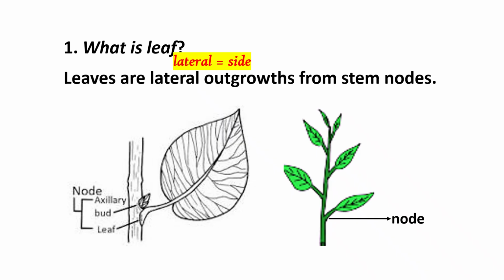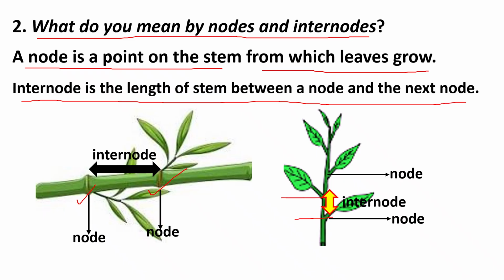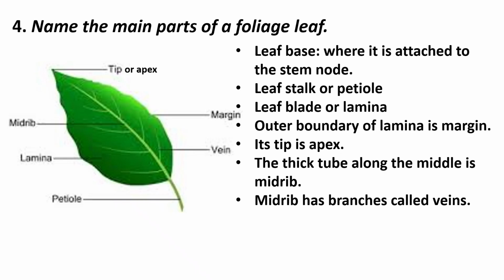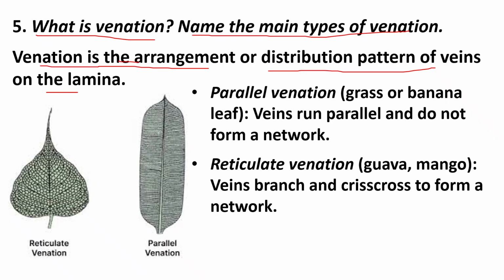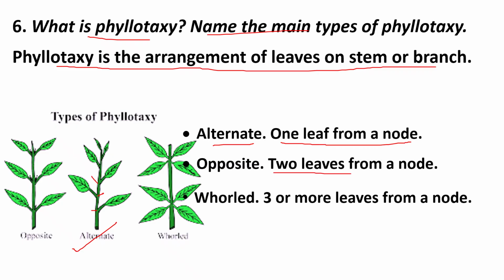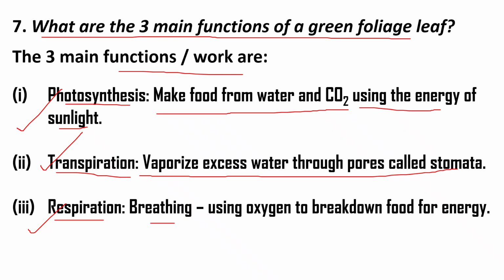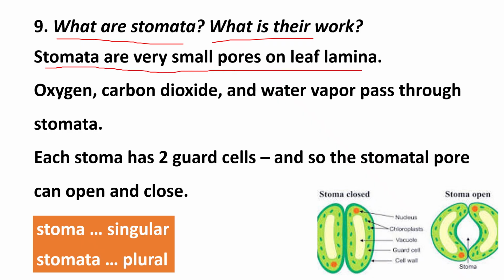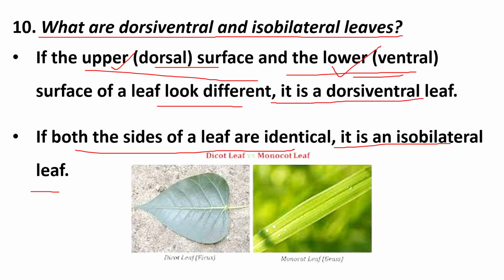Leaf1 for Class 5, 6 - As Easy Q - A